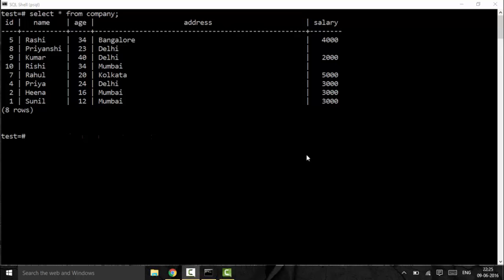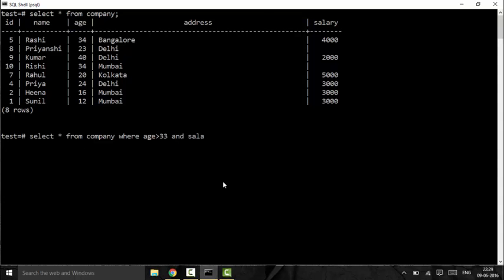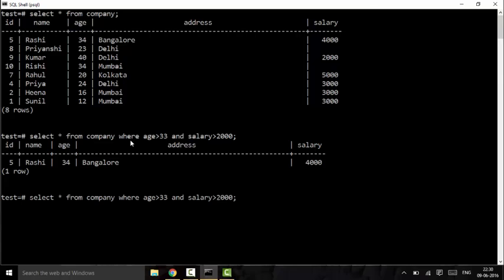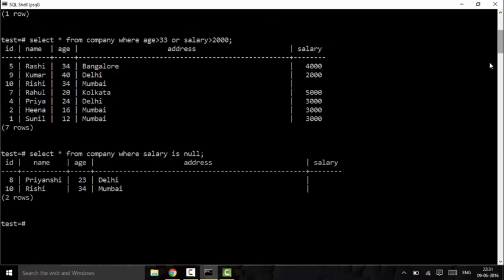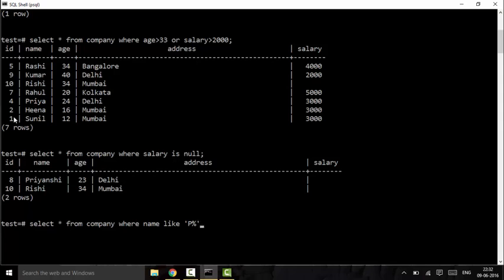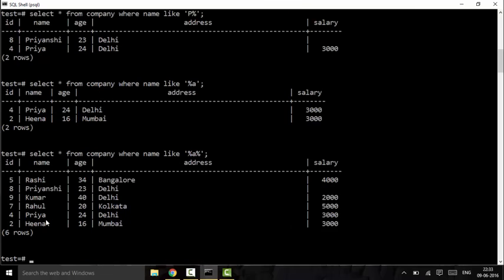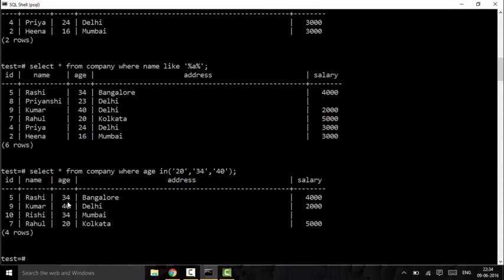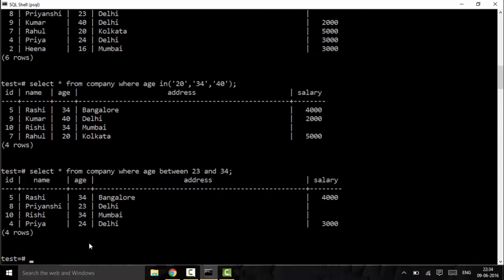PostgreSql Tutorial - 9 Logical Operators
Logical Operators in PostgreSql are as follow:
The following are the list of Logical Operators in PostgreSql

1. AND == The AND operator allows the existence of multiple conditions in a PostgresSQL statement's WHERE clause.

2. NOT == The NOT operator reverses the meaning of the logical operator with which it is used. Eg. NOT EXISTS, NOT BETWEEN, NOT IN etc. This is negate operator.

3. OR == The OR operator is used to combine multiple conditions in a PostgresSQL statement's WHERE clause.

PostgreSQL Bit String Operators
Bitwise operator works on bits and performs bit-by-bit operation. The truth table for & and |